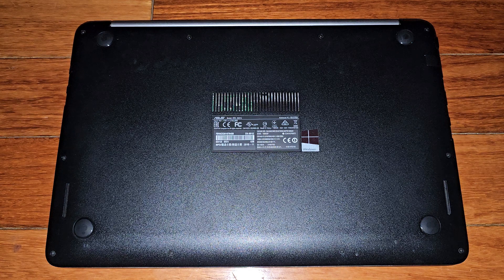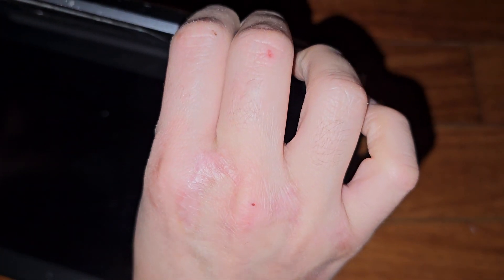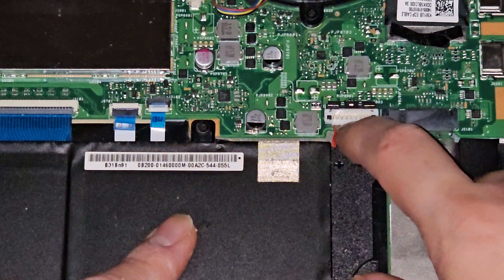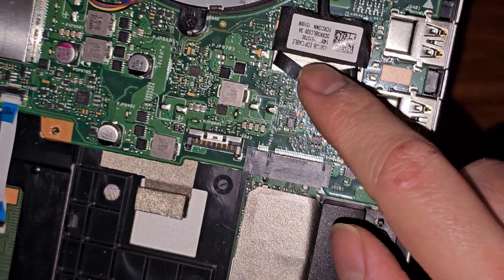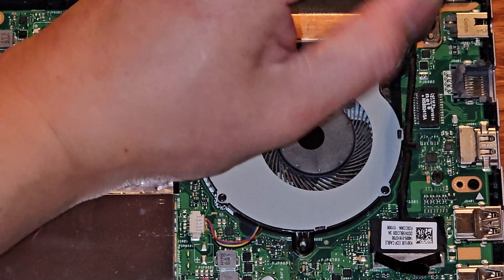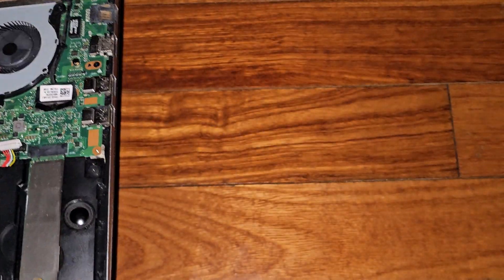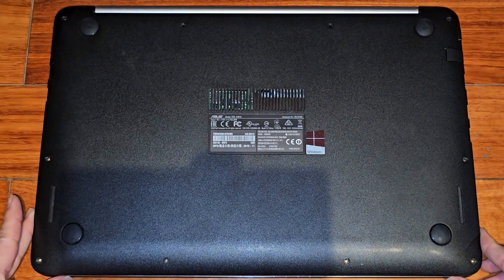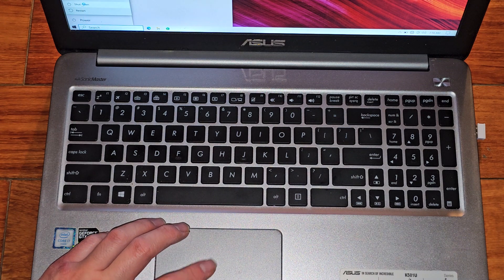Asus K501U K501UX-WH74 Disassembly RAM SSD Hard Drive Upgrade Battery Replacement Repair